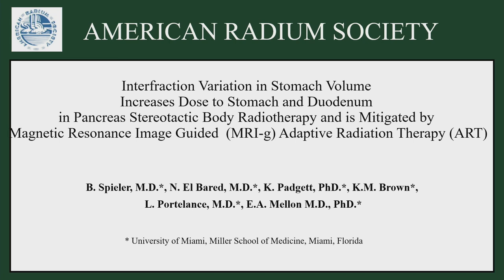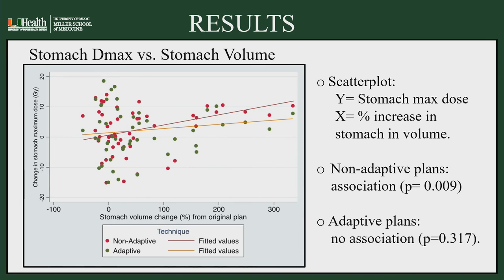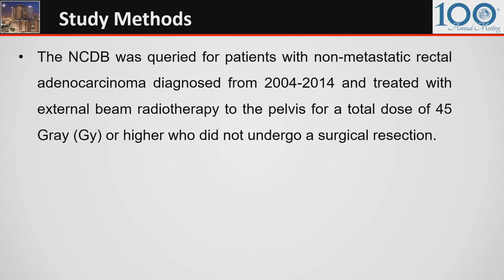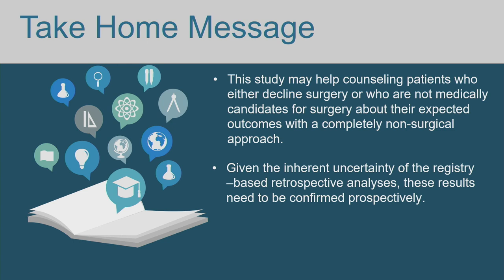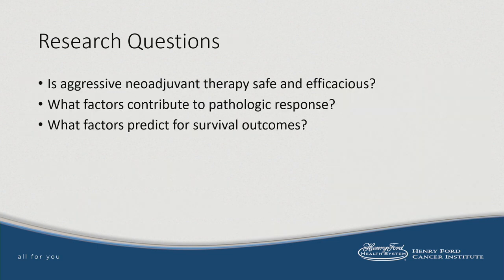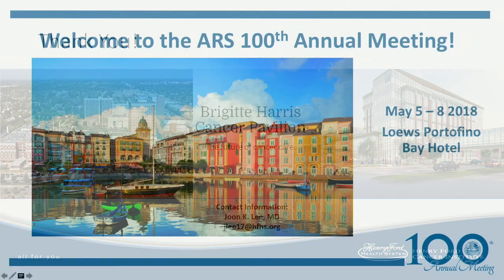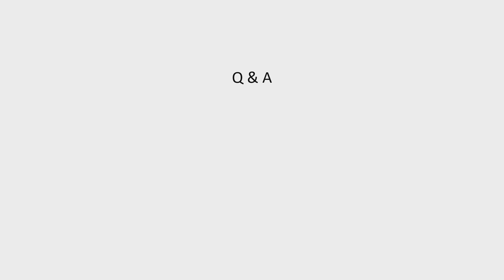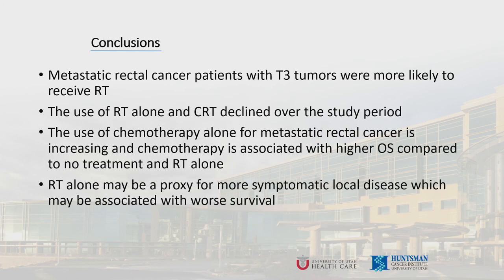Scientific Session#2: GI